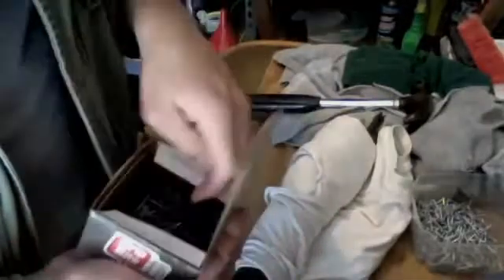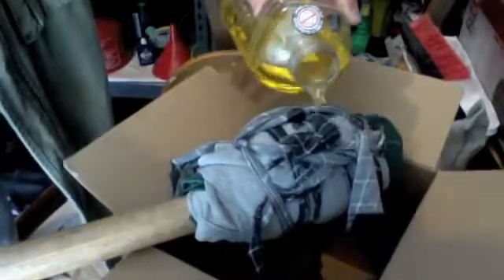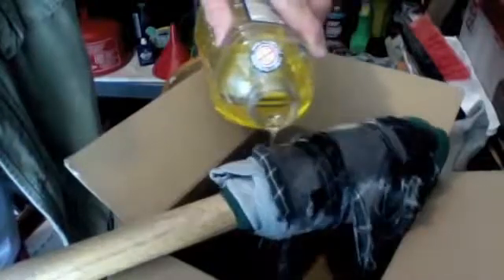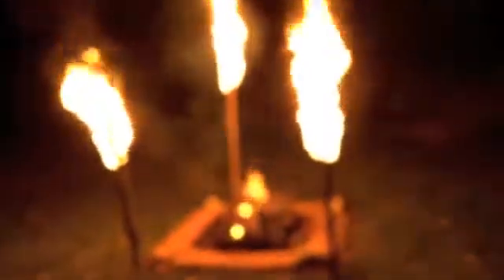How To Make a Torch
How To Make a Torch, How To Make a Torch